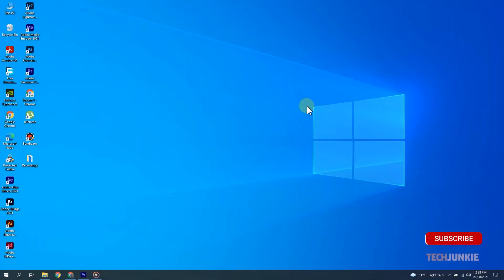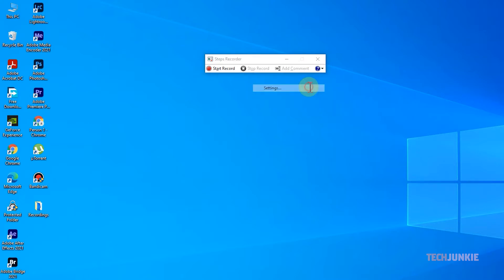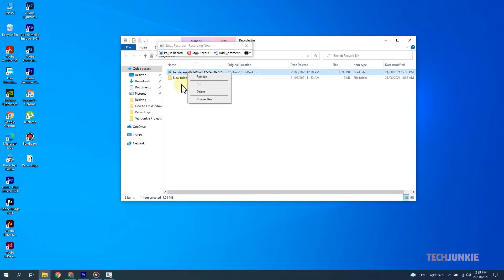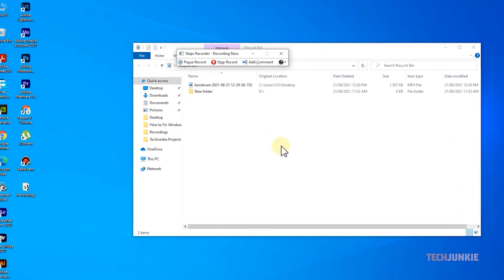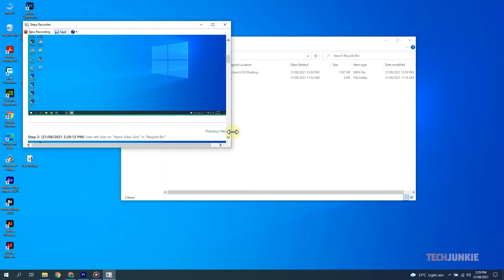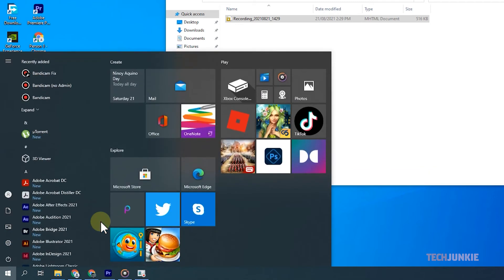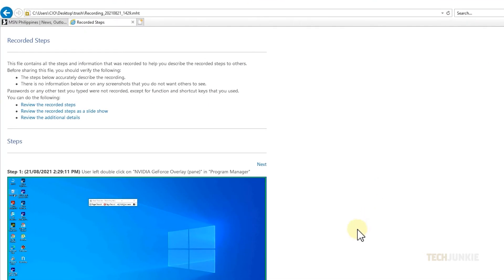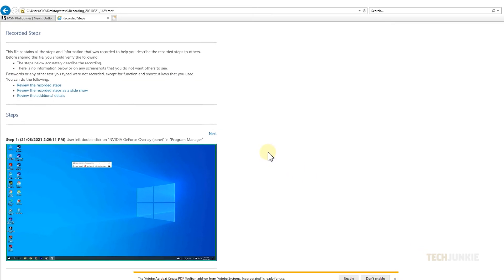How to Use Windows Steps Recorder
When you run into trouble with Windows 10, explaining what the issue is and understanding how to fix it can be a frustrating experience for both the average user, and anyone trying to help. Luckily enough, Microsoft steps in yet again with a built-in tool to get everyone on the same page; the steps recorder! So if you need to show the IT-guy the error that pops up when you do something, or show grandma how to update Windows, here’s how to get to it!